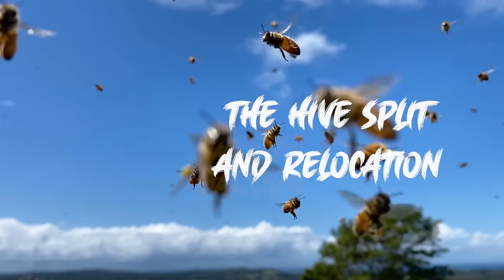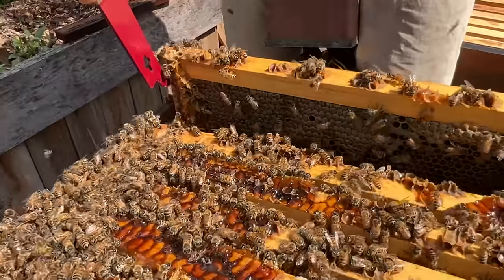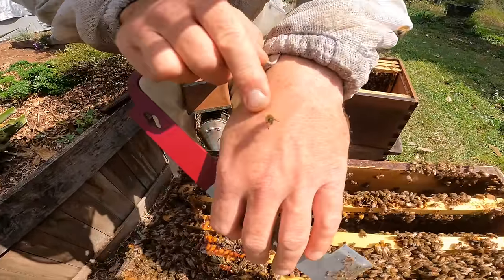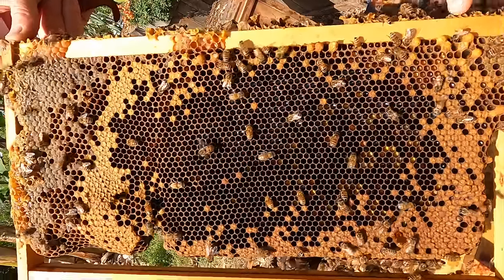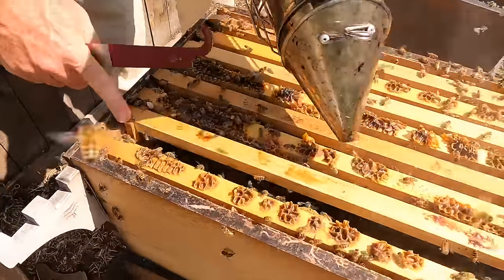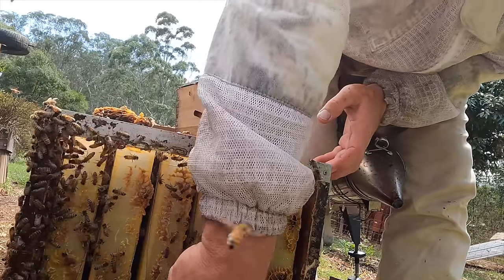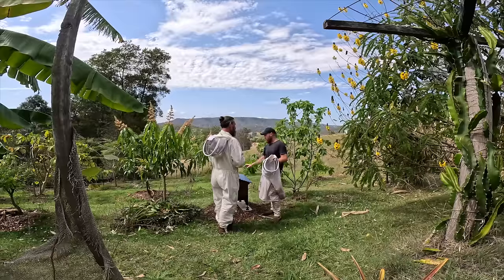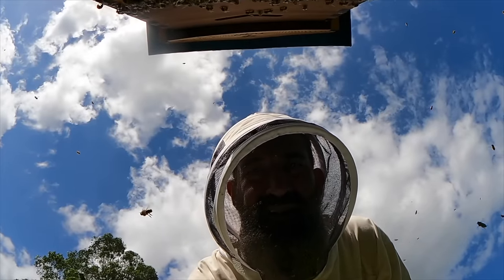HOW TO SPLIT A BEE HIVE - And relocate your bees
Splitting a hive is something quite simple and easy you can do to expand your apiary. This video follows the splitting of a flow hive, and relocating the bees to a new hive in the garden.